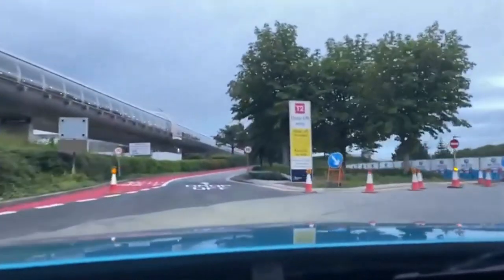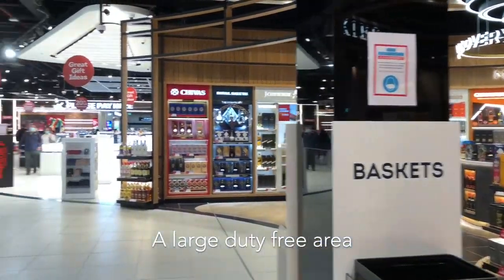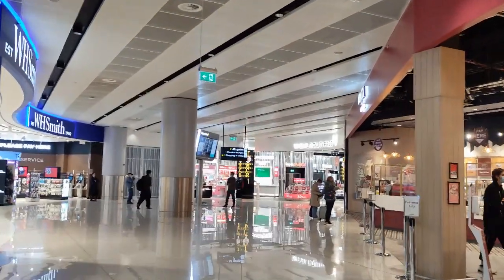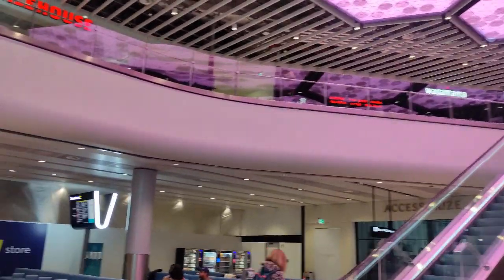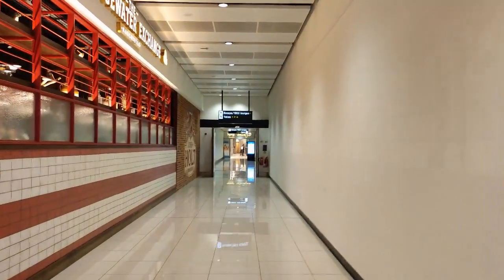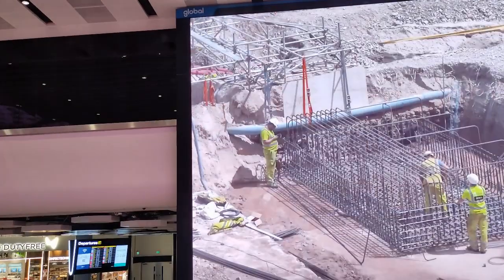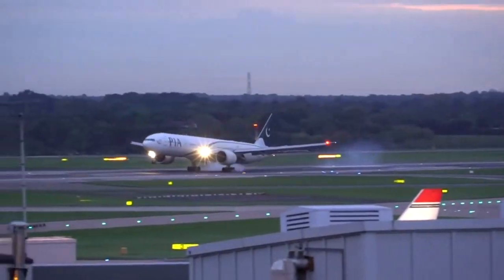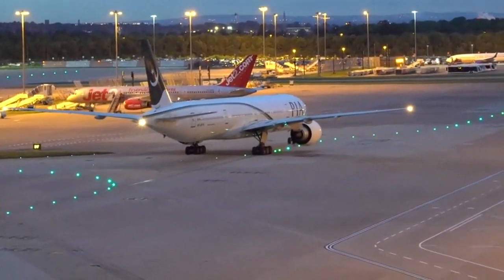Exploring Manchester Airport Terminal 2 | Ultimate Guide to Modern travel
Welcome to my YouTube video tour of Manchester Airport Terminal 2! In this video, we'll be exploring one of the busiest airports in the UK and taking a closer look at all the facilities, services, and amenities that Terminal 2 has to offer.

Manchester Airport is a hub for both domestic and international flights, serving millions of passengers each year. Terminal 2 is the newest terminal at Manchester Airport, having undergone a major renovation and expansion in recent years to offer a more modern and streamlined experience for travelers.

We'll start our tour by checking out the check-in area, which features a range of self-check-in kiosks and traditional check-in desks to make the process as quick and easy as possible. Then, we'll head through security and explore the departure lounge, which is home to a wide range of shops, restaurants, and bars, including popular brands like JD Sports, Boots, and Costa Coffee.

If you're traveling with kids, you'll be pleased to know that Terminal 2 also features a dedicated family-friendly area with play areas, baby changing facilities, and quiet spaces for nursing mothers.

Once we've explored the departure lounge, we'll head to the gate area and board a plane to our destination. And if you're arriving at Terminal 2, you can expect a smooth and hassle-free experience, thanks to the airport's efficient baggage claim and ground transportation options.

Overall, Manchester Airport Terminal 2 offers a world-class travel experience, with top-notch facilities, services, and amenities to suit every traveler's needs. So sit back, relax, and enjoy this virtual tour of one of the UK's most popular airports!

manchester airport terminal 2 lounge
new terminal 2 Manchester airport
easyjet terminal Manchester
airport car parking